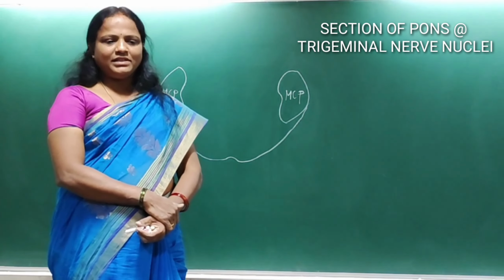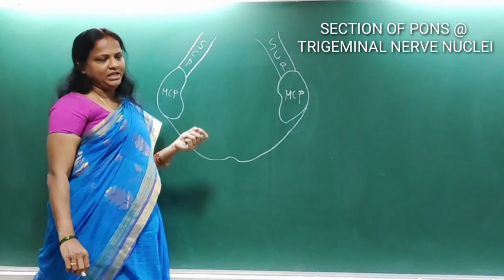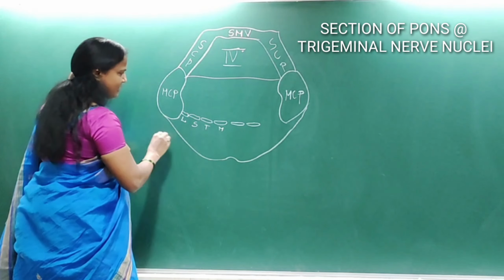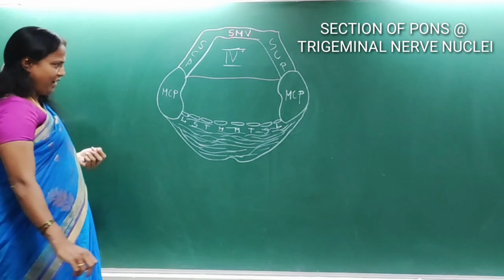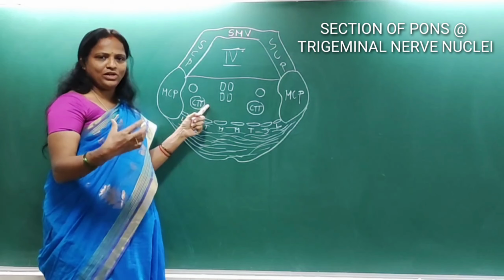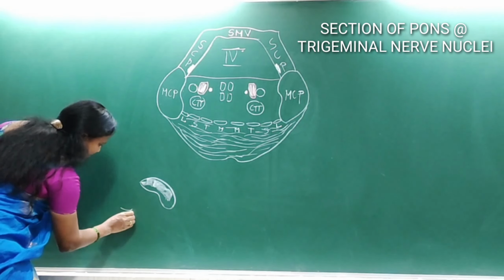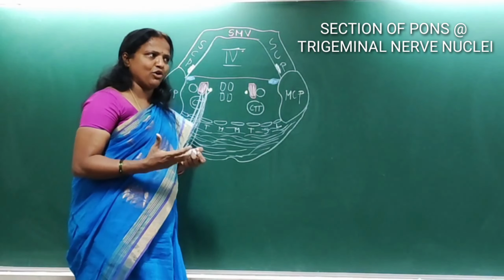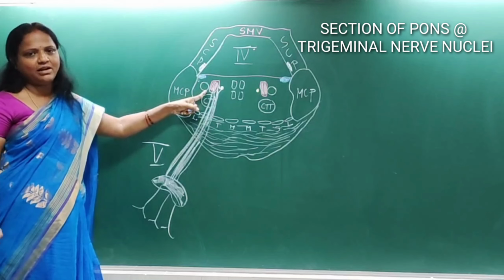'SECTION OF PONS @ TRIGEMINAL NERVE NUCLEI'